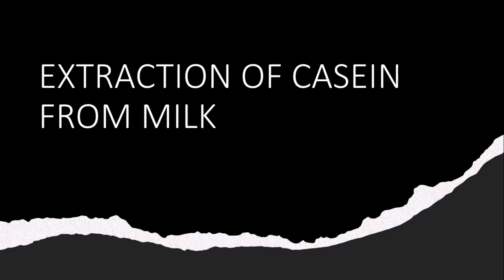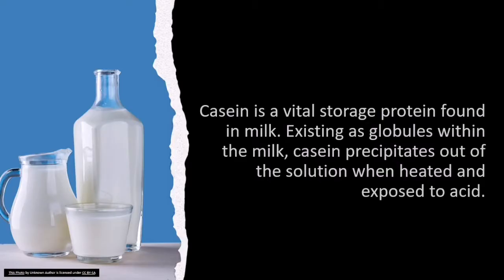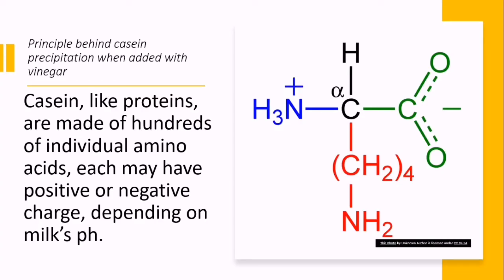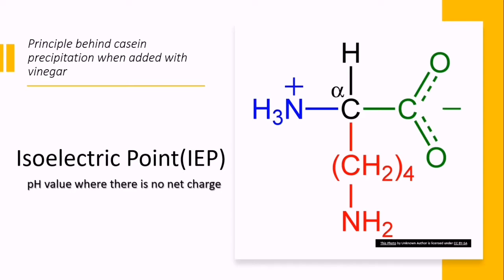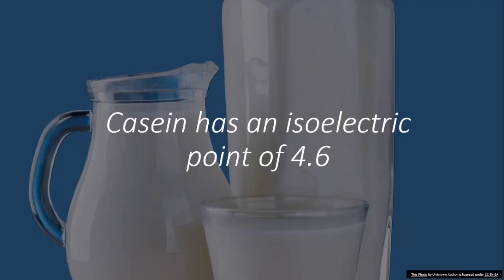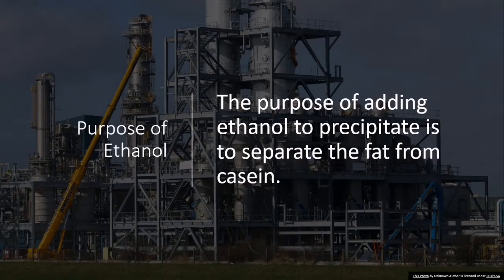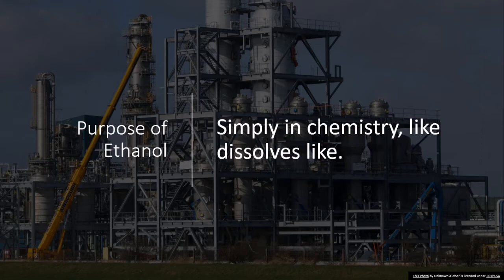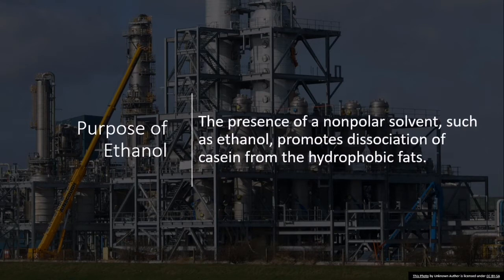HOMEMADE CASEIN EXTRACTION IN 3 MINUTES!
This video not only shows the homemade experiment. It also briefly explains the following:
a.) The appearance of the isolate
b.) The role of vinegar and ethyl alcohol and the chemical principles behind it.